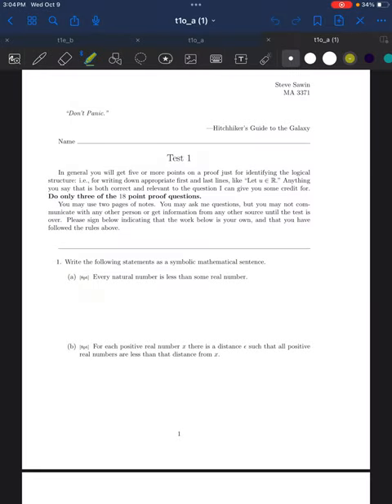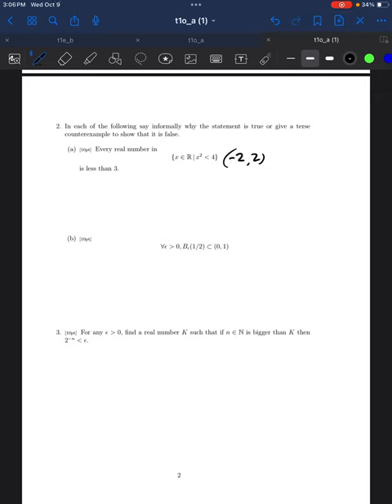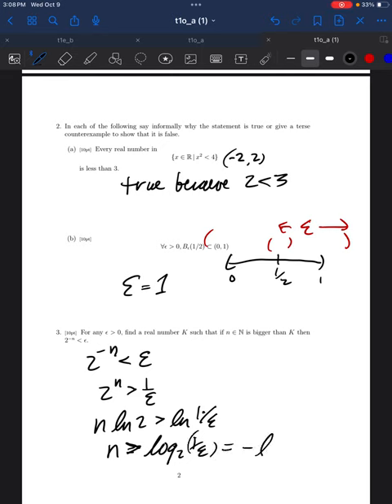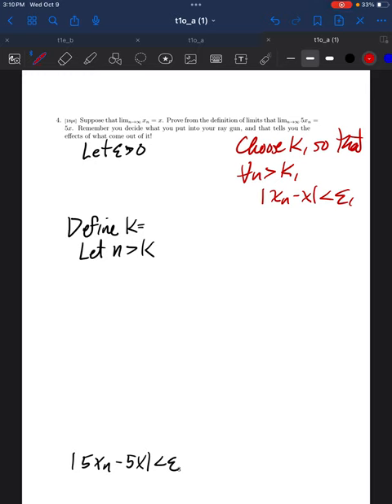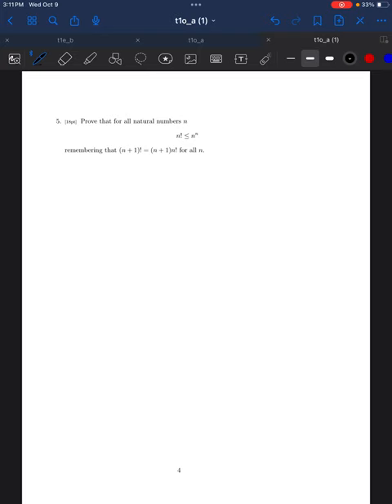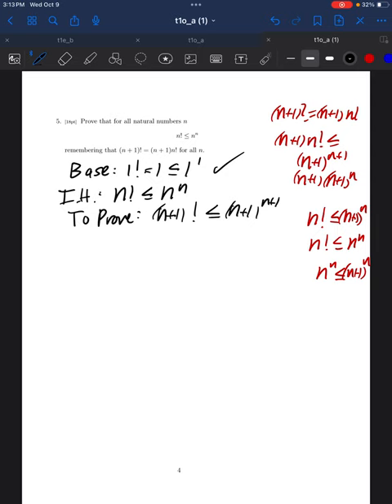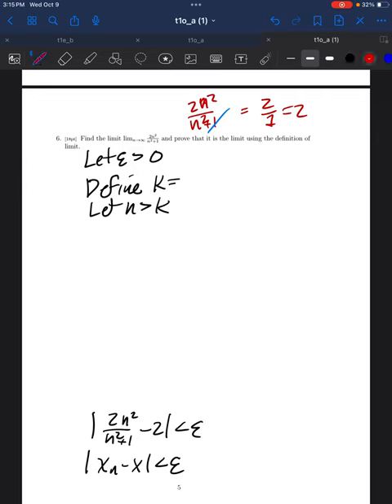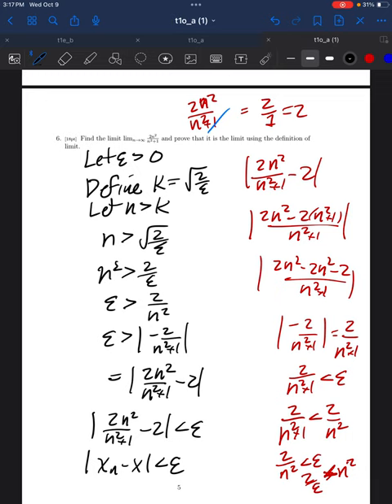Math3371-Fall2024 - Test 1 solutions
Solutions to the first test of Fall 2024 MATH 3371 Real Analysis.